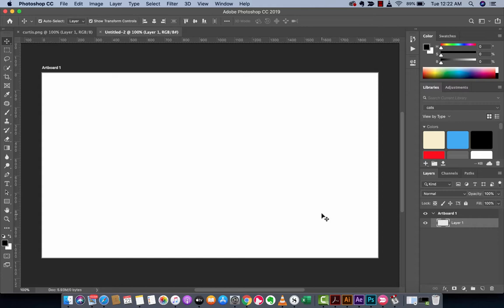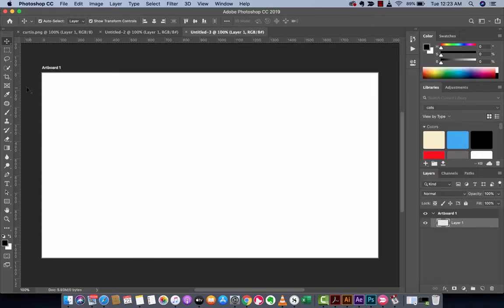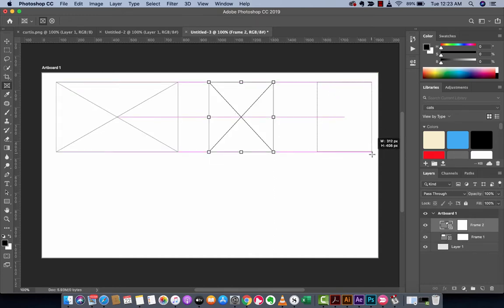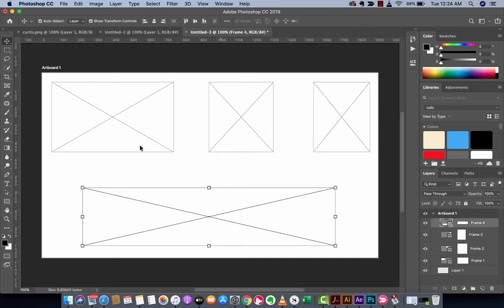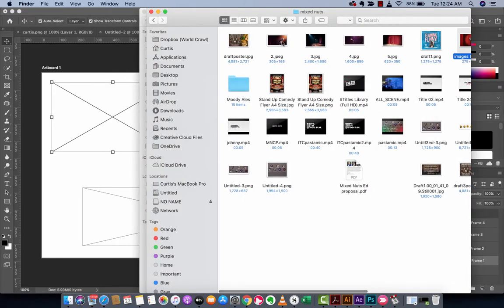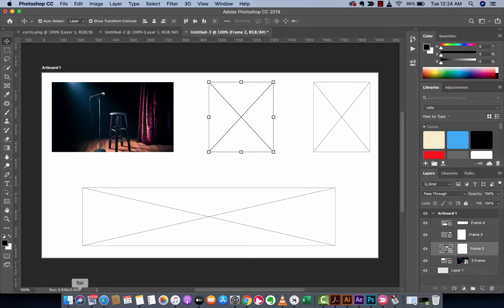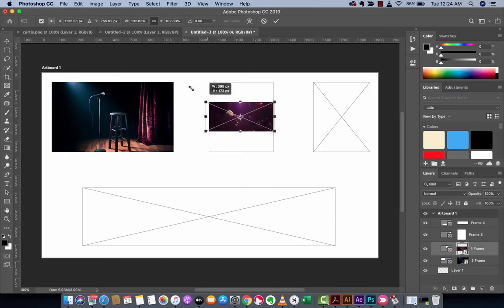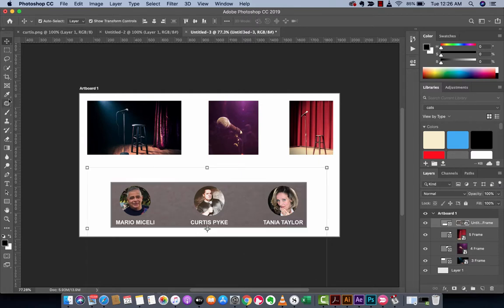Photoshop CC 2019 - How to use the Frame Tool to make Photo Collages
In this quick tutorial, I show you the Frame tool and how to use it to make photo collages in Photoshop CC 2019 quickly and professionally.